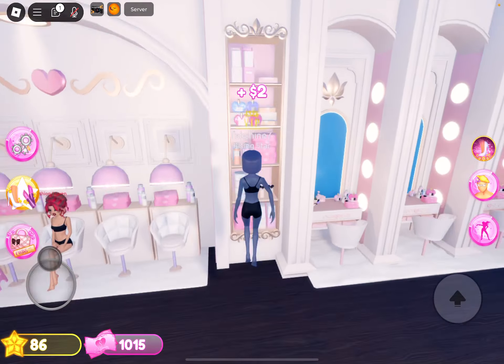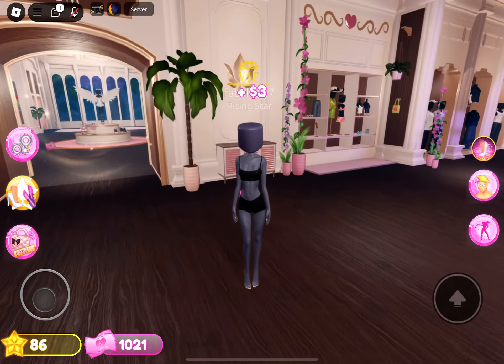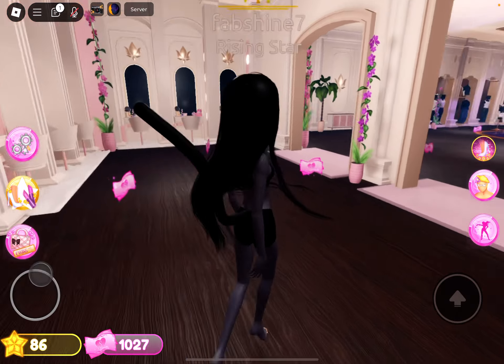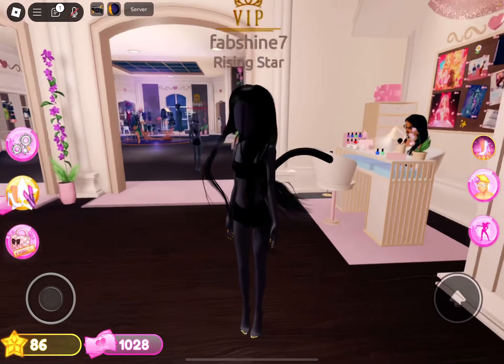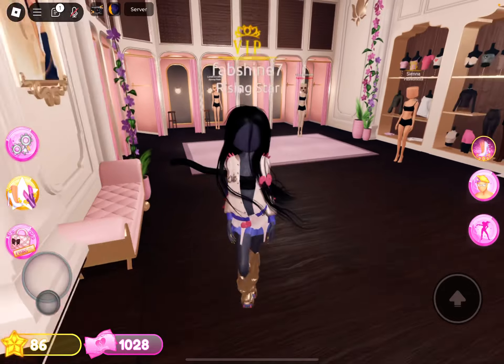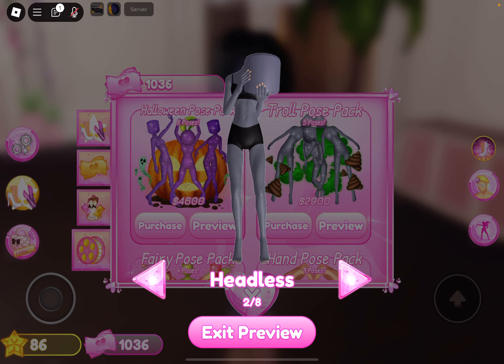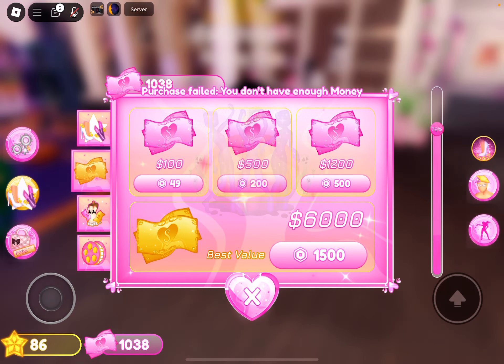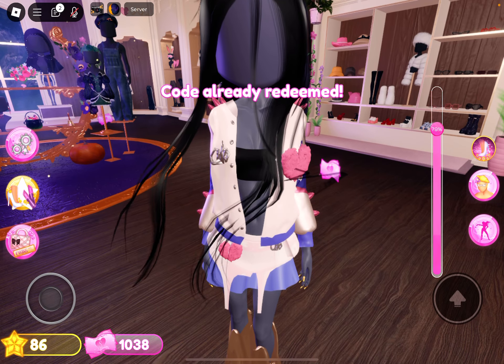ITS BACK! HOW TO BE A HOT DOG & ALL THE SECRETS YOU MISSED IN DRESS TO IMPRESS NEW UPDATE ROBLOX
HOW TO BE A HOTDOG & ALL THE SECRETS YOU MISSED IN DRESS TO  IMPRESS NEW UPDATE ROBLOX